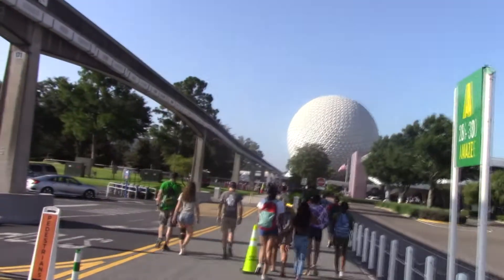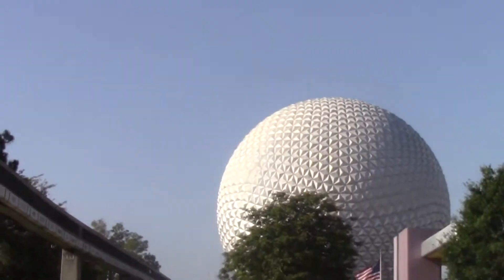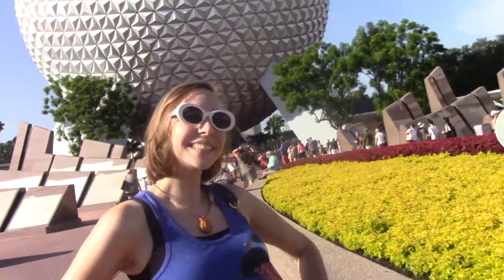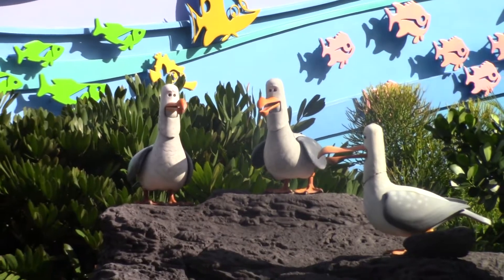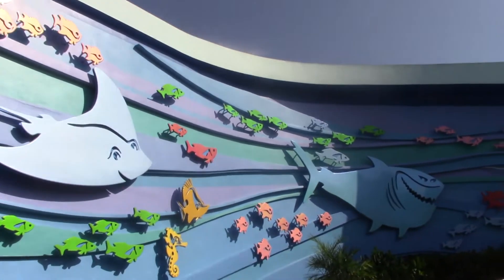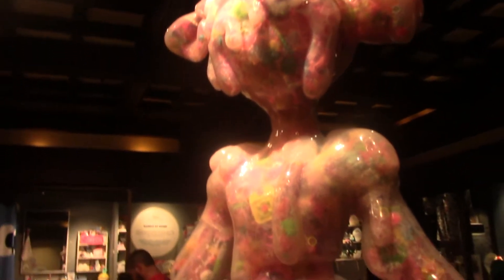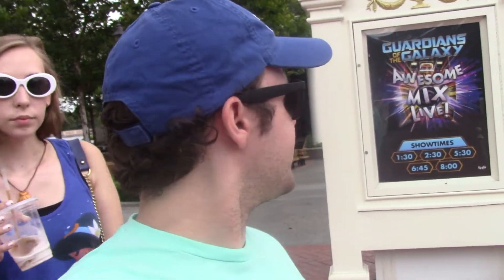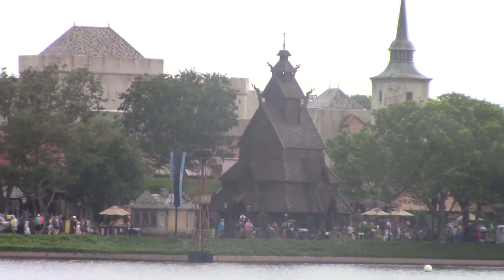Disney World Part 3: EPCOT VLOG (2018)